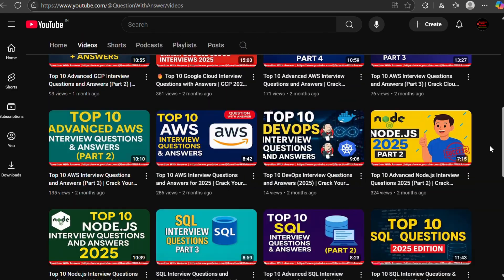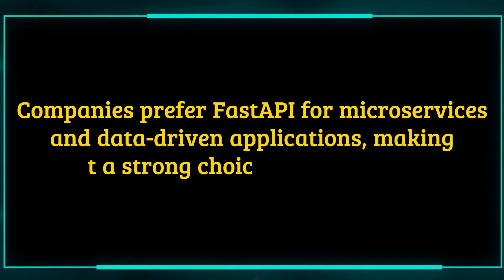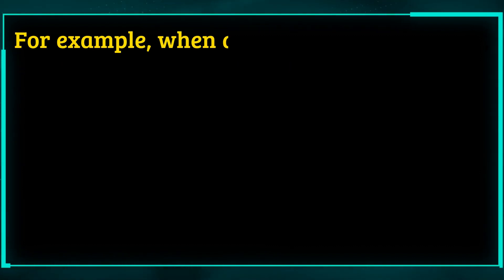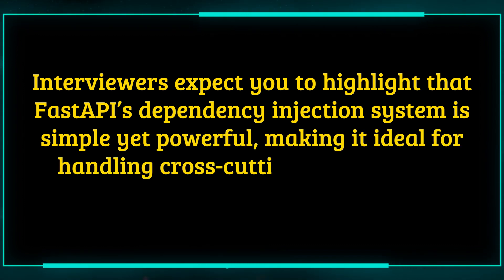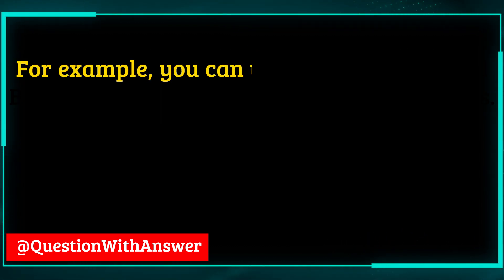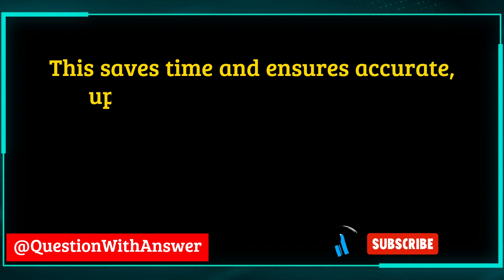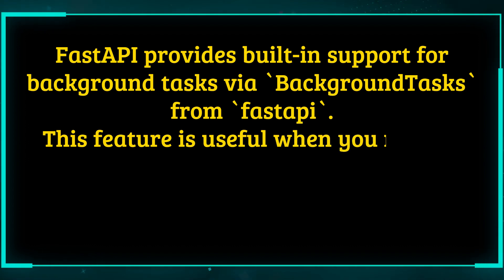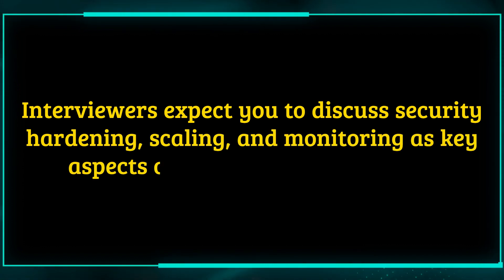FastAPI Interview Questions and Answers 2025 | Crack Python FastAPI Interviews (Part 1)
🚀 Preparing for a FastAPI Interview in 2025? Look no further!
In this video, we cover the Top 10 FastAPI Interview Questions and Answers (Part 1) to help you crack Python backend and API development interviews with confidence.

FastAPI is one of the fastest-growing Python frameworks for building high-performance APIs. Companies are increasingly adopting it, and interviewers often test developers on key concepts like async programming, dependency injection, Pydantic, authentication, and API documentation.

🔹 What’s Inside This Video:

* Introduction to FastAPI and why it’s so popular
* FastAPI vs Django vs Flask – key differences
* Role of Pydantic in validation & serialization
* Dependency Injection explained
* Async & await in FastAPI
* Authentication and security mechanisms
* API documentation with OpenAPI & Swagger
* Database integration with SQLAlchemy & MongoDB
* Handling background tasks
* Deployment best practices

📌 This video is perfect for freshers and experienced developers preparing for Python + FastAPI interviews in 2025.

👉 Don’t forget to check out Part 2 and upcoming videos for advanced FastAPI interview prep!

---Related tags

FastAPI interview questions 2025
FastAPI interview preparation
python fastapi interview
top 10 fastapi interview questions
fastapi vs flask vs django interview
pydantic fastapi interview
fastapi async interview questions
fastapi dependency injection interview
fastapi security interview questions
fastapi background tasks
fastapi deployment interview
fastapi python interview questions
fastapi backend interview questions
fastapi interview for freshers
fastapi interview for experienced